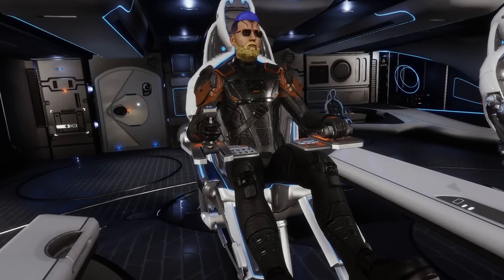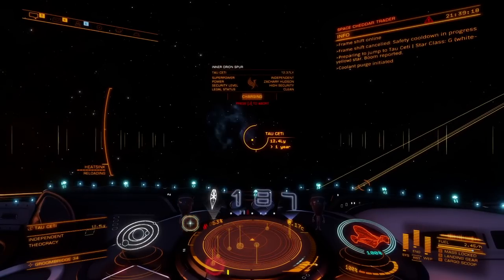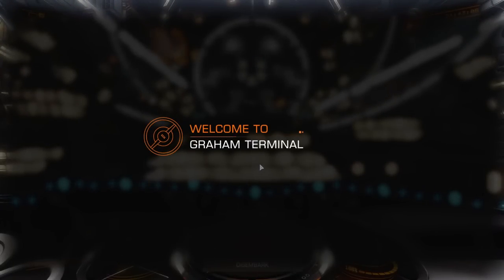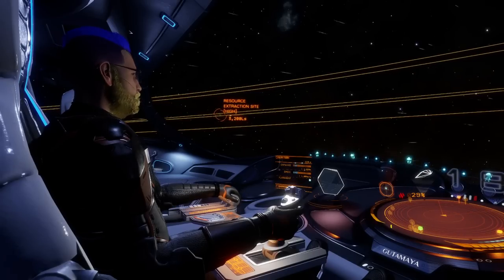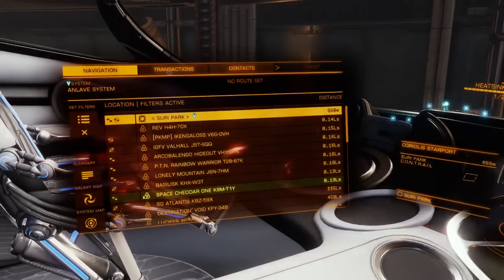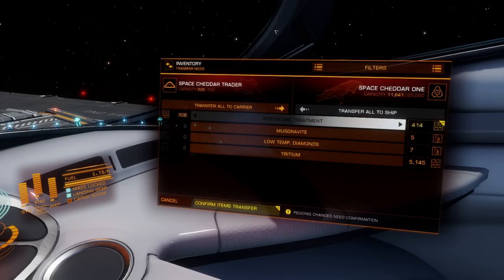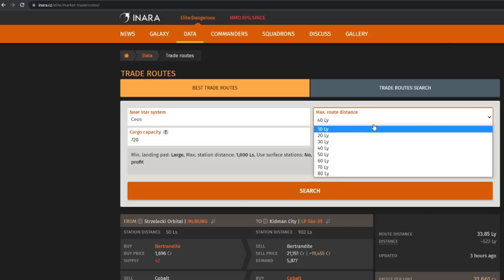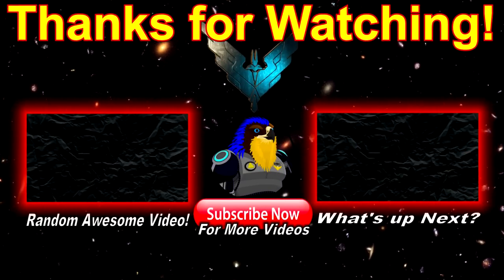The Best Trade Routes in Elite Dangerous Odyssey How to do Trading in Elite Dangerous Guide 2022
Commander let me show you the best trade routes in Elite Dangerous Odyssey. I show you step by step how to do trading in Elite Dangerous 2022 like a Space Boss!

Let me show you how to make money in Elite Dangerous Odyssey doing trading. You can earn you over a billion per play session if you want to put in the work doing trading in Elite Dangerous Odyssey.

You can do the best trade routes in Elite Dangerous Odyssey in en endless loop day in and day out if you want. You can do this is any sized ship although the more cargo space you have the more money you will make in Elite Dangerous Odyssey per hour.

You can do these trade routes in Elite Dangerous Odyssey with or without a fleet carrier. Let me show you how to earn a fleet carrier in 5 days or less. Once you have one though you will be making MUCH more money per hour most of it passively while you do something else in Elite Dangerous Odyssey.

Last but not least I show you how to find and pick the very best trade routes in Elite Dangerous Odyssey whenever you feel like trading doing space trucking.

Useful websites for Elite Dangerous where to buy / sell + more!

Elite Dangerous Combat Guide for Beginners Teams!